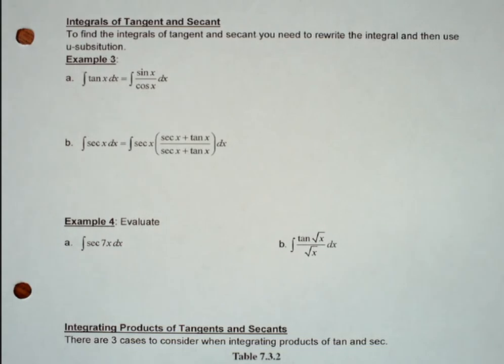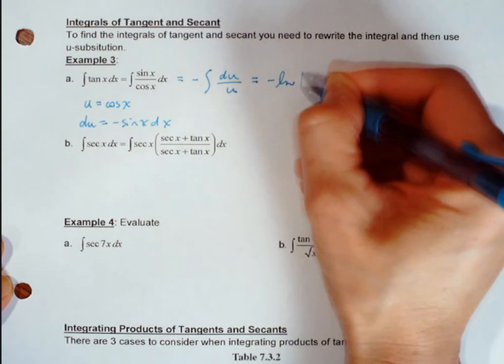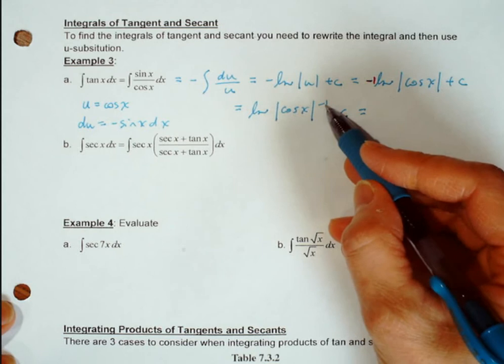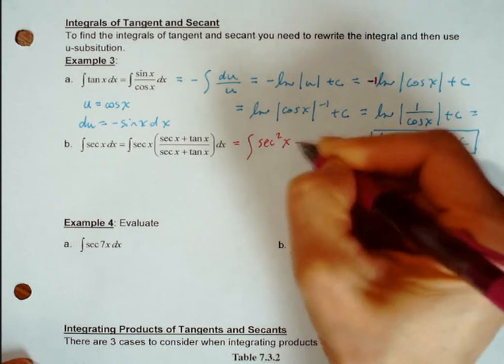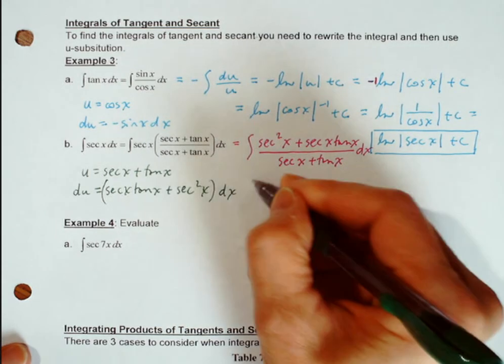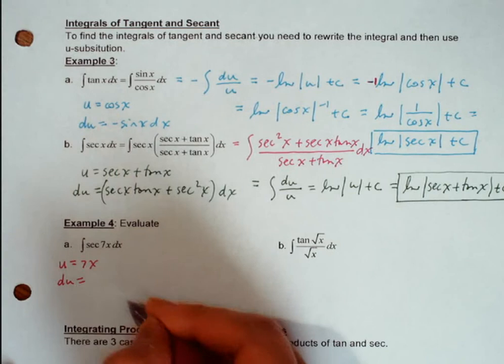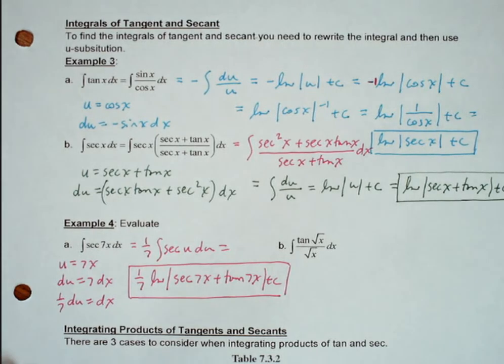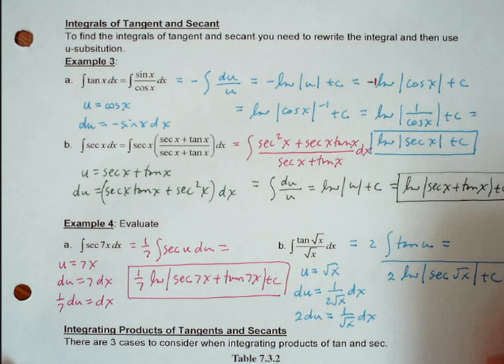P 12 Class Notes